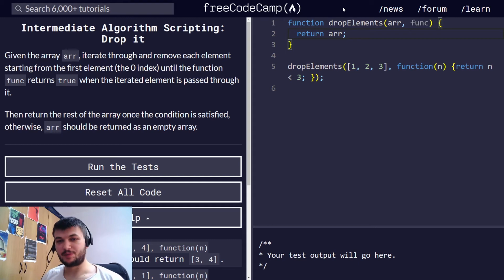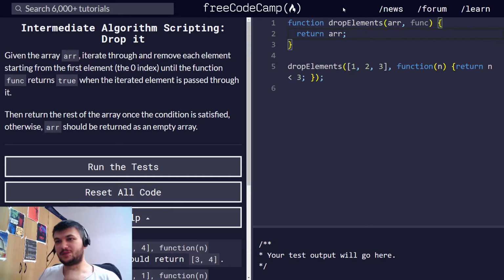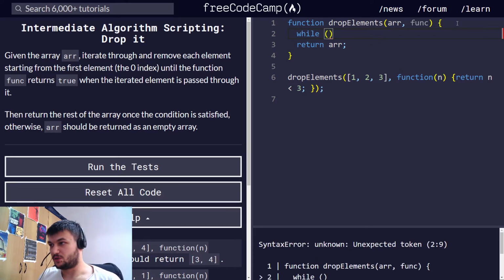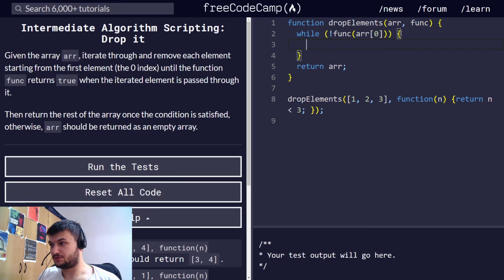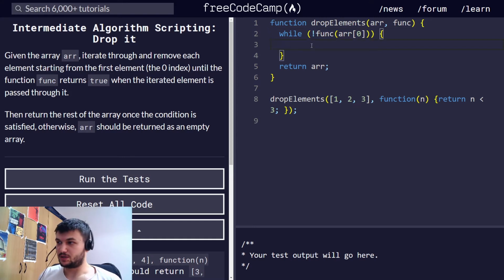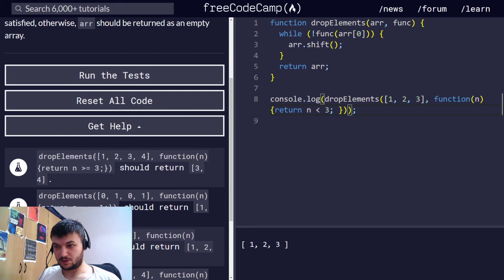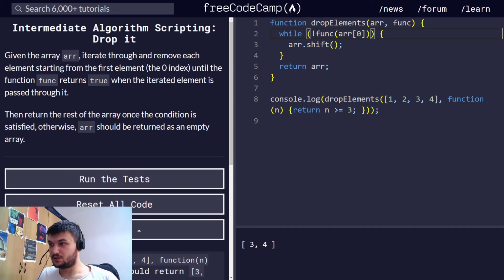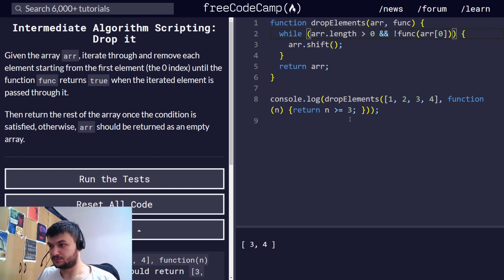freeCodeCamp solutions - Drop it